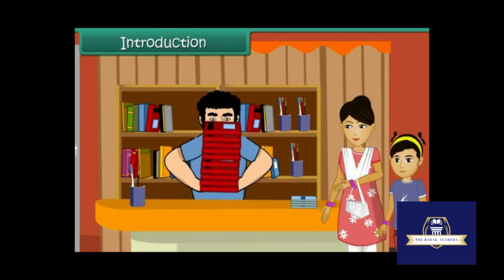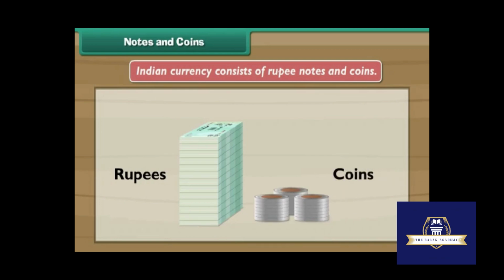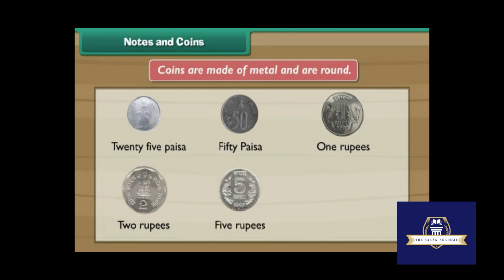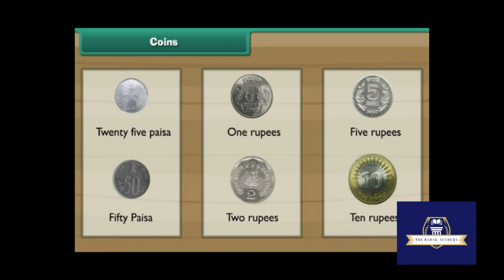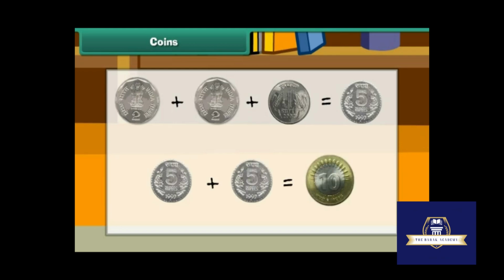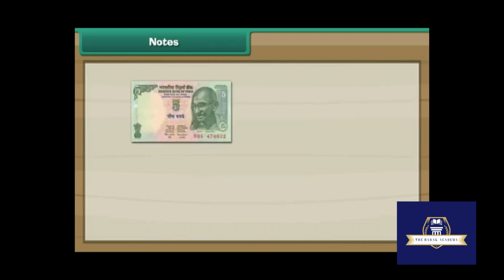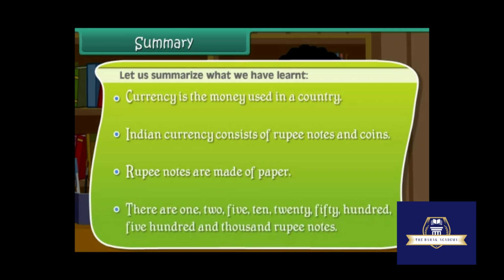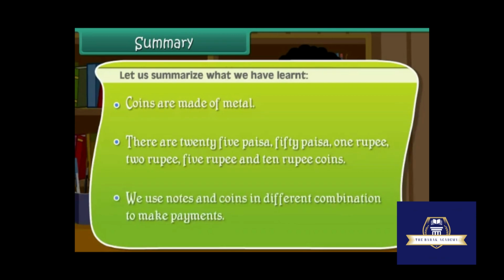Class 1 - Math - Lesson 6 - Money